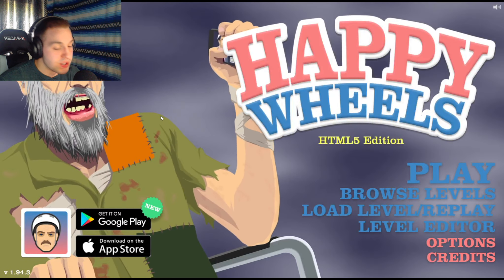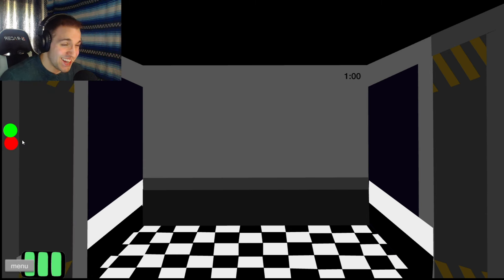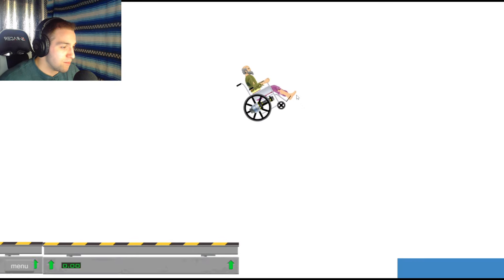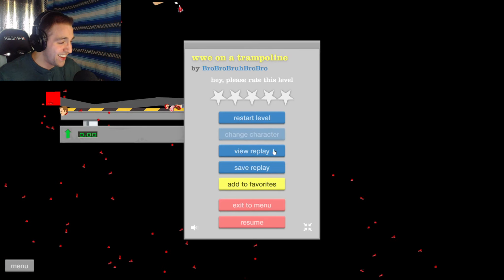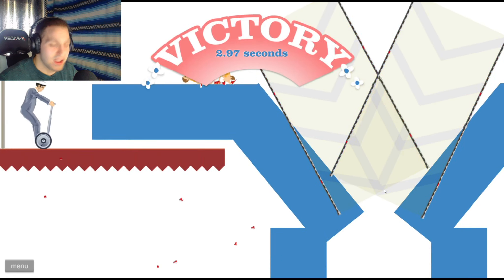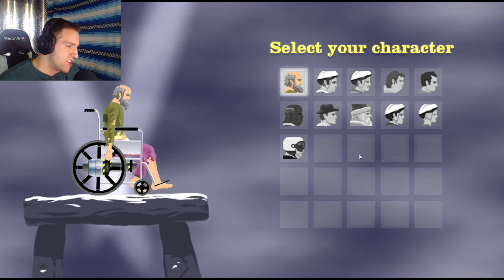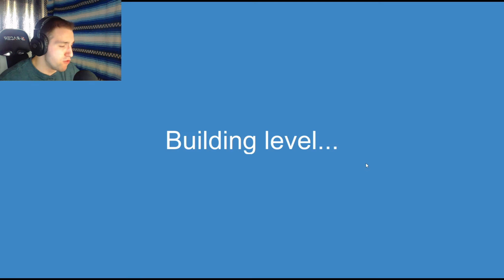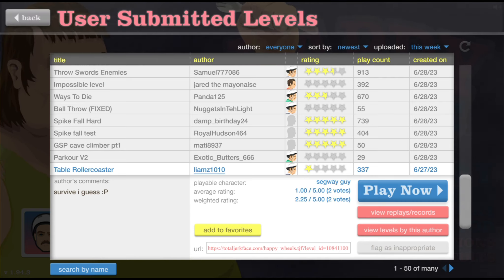Happy Wheels Reels #1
Hey everyone so I know this game has been done so many times by so many people but I've decided to also play the game as not only as it being a fun game but also adding my twists to it so not only adding challenges and possibly drunk happy wheels but also making like a reel for all the little games I play as well as the hilarious laughs that take place so let me know if it is something you all want to see more of!